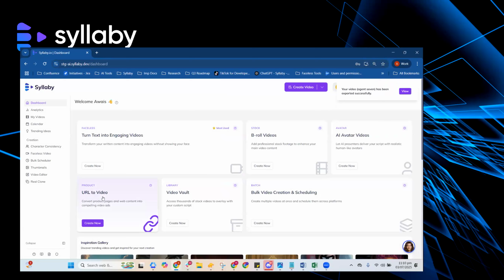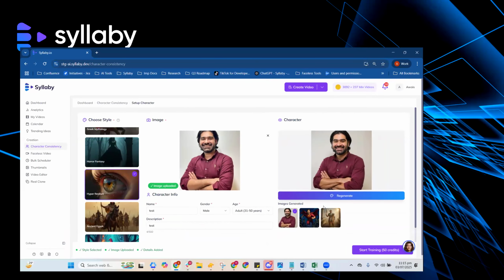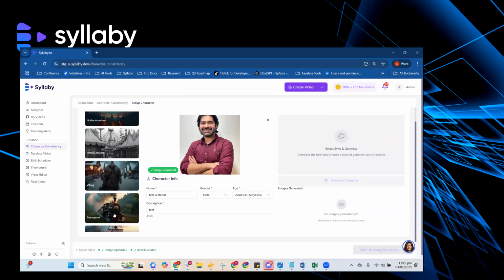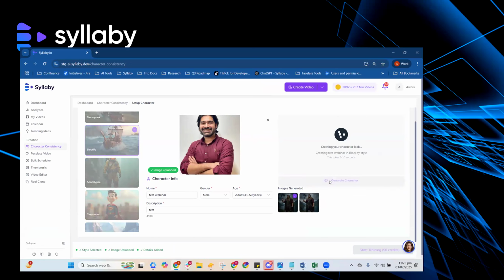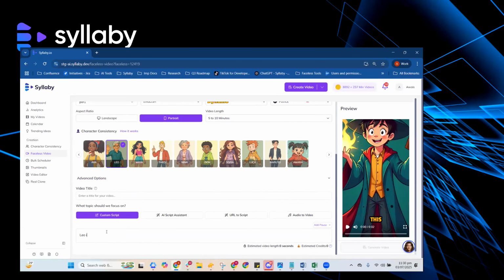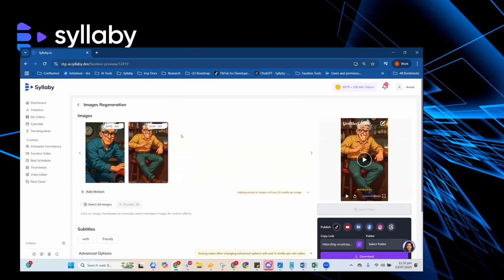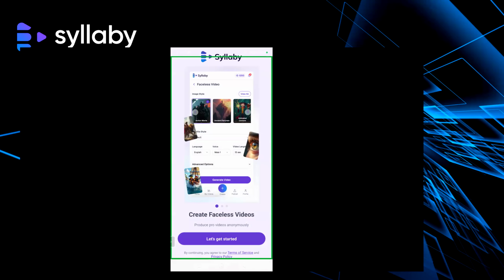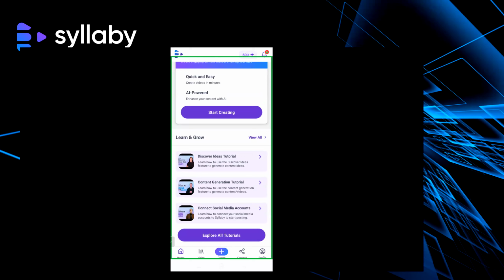Pro-level Videos with Syllaby: Introducing Character Consistency & Mobile App Sneak Peek!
Get started with Syllaby and create high-quality videos like a pro. Watch the recorded session to master scripting, editing, and publishing—all with ease. 🚀🎥

Make faceless videos like this on any topic in less than 3 minutes!